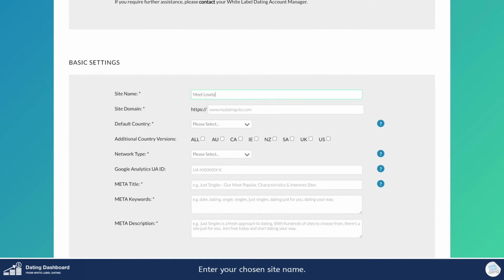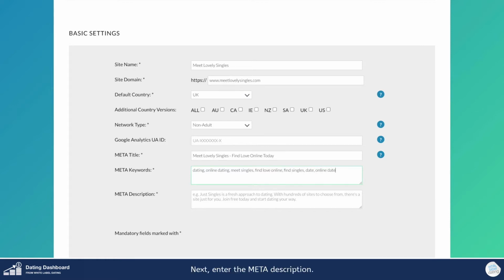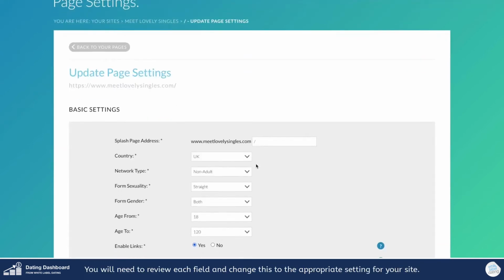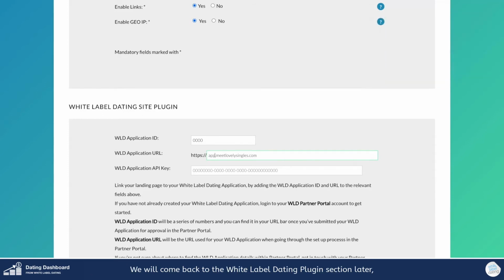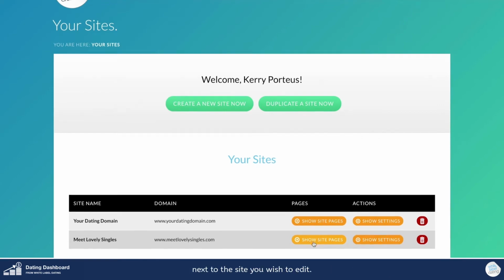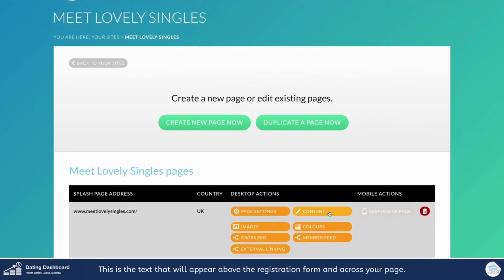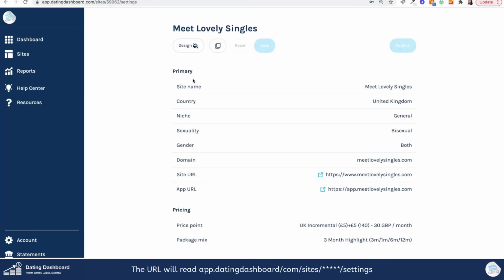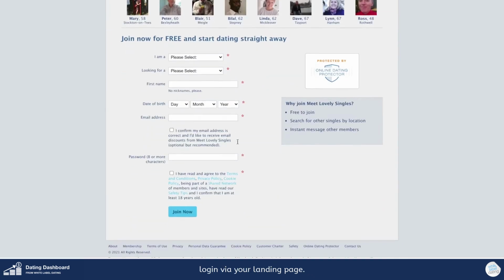Dating Dashboard: Creating a Landing Page in the Design Tool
Getting started with Dating Dashboard: How to create a landing page in our landing page design tool